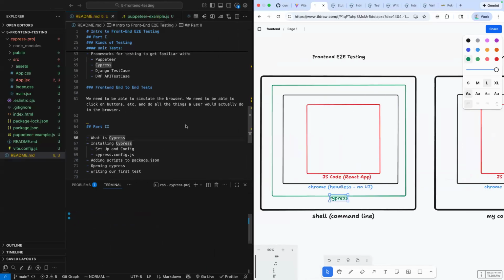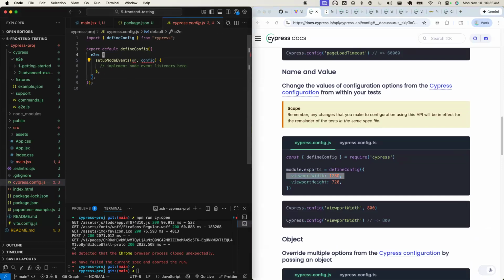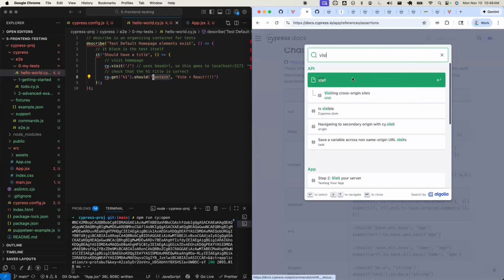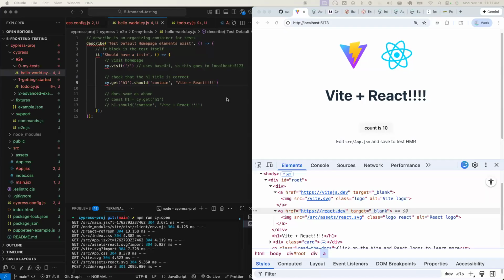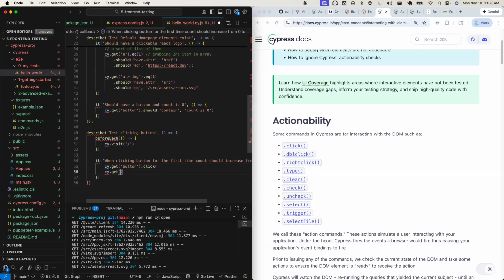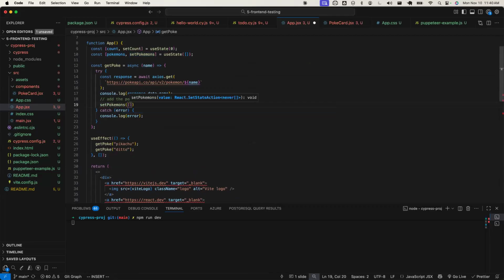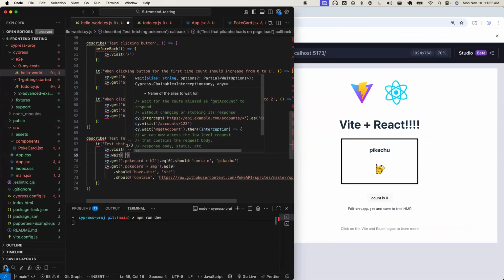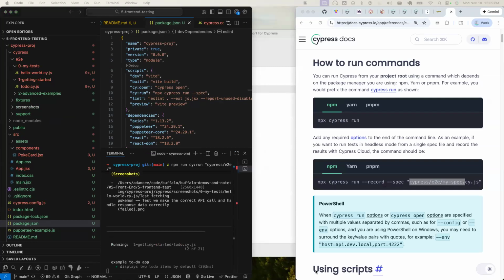05 Intro To Cypress Pt. 2